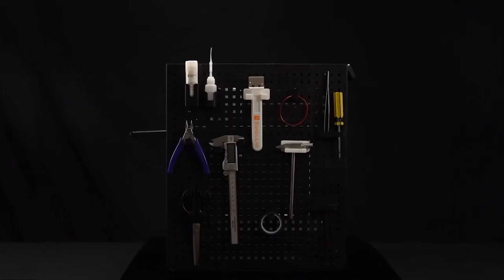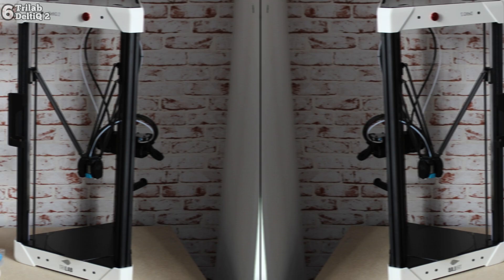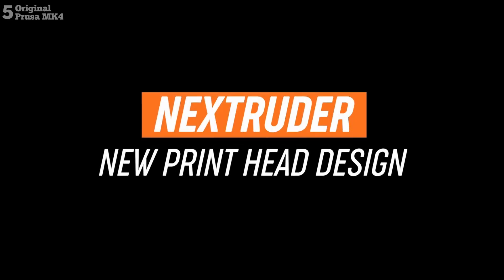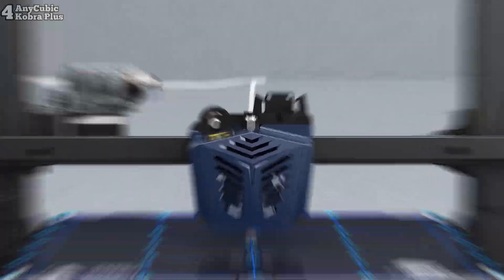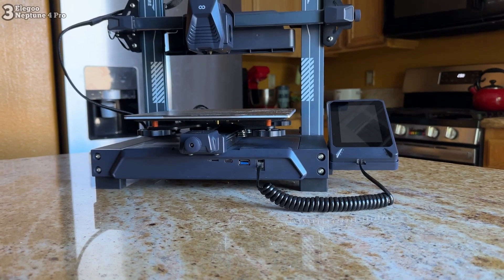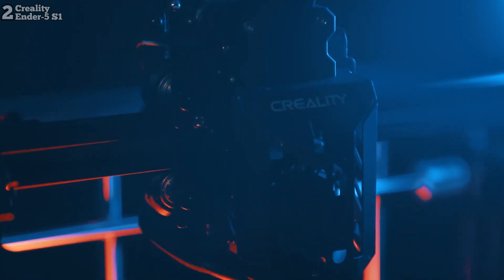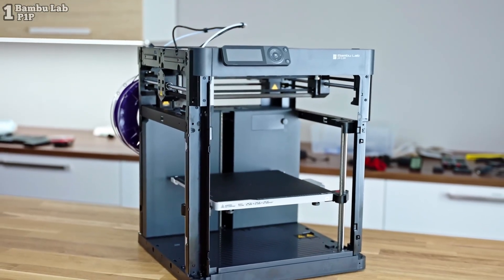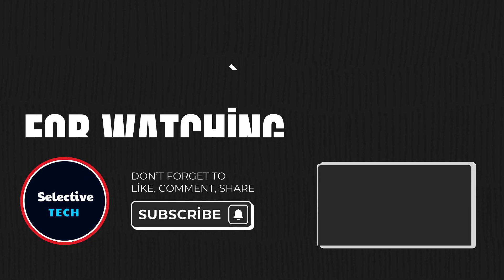Best 3D Printers 2024 [watch before you buy]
🖨️ Best 3D Printers 2024 [Budget-Friendly 3D Printing]🛠️

Hello tech enthusiasts and creative makers! Are you on the hunt for the best 3D printer of 2024? Look no further! Get ready to dive into this meticulously curated lineup of top-tier 3D printers. These printers combine performance, innovation, and user-friendliness to elevate your printing experience to new heights!

🔗 Featured 3D Printers:
1. Bambu Lab P1P
2. Creality Ender-5 S1
3. Elegoo Neptune 4 Pro
4. AnyCubic Kobra Plus
5. Original Prusa MK4
6. Trilab DeltiQ 2

🖨️ About This Video:
Join us as we embark on a journey through the realm of 3D printers, presenting the crème de la crème of 2024. From precise printing to user-friendly designs, these printers redefine your printing routine with every creation.

🖨️ Key Features:
- State-of-the-art printing technology for flawless prints
- User-friendly designs for easy handling and operation
- Waterproof and easy-to-clean structures for hassle-free maintenance
- Extended battery life to keep you printing for longer sessions
- Versatile attachments and customization options for personalized printing
- Elevate your printing game with the best 3D printers of 2024!

Gear up for a printing revolution with the best 3D printers of 2024! 🛠️🖨️🔩

-- TIMESTAMPS --

0:00 INTRO
0:35 Trilab DeltiQ 2
1:54 Original Prusa MK4
2:57 AnyCubic Kobra Plus
3:56 Elegoo Neptune 4 Pro
4:56 Creality Ender-5 S1
5:57 Bambu Lab P1P